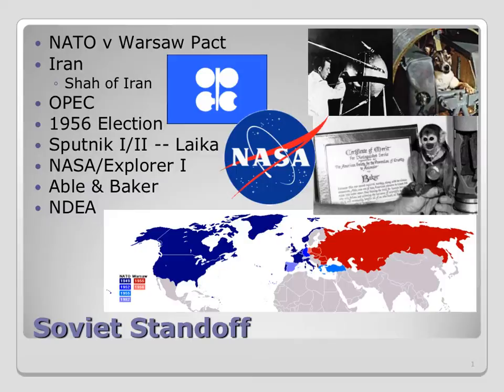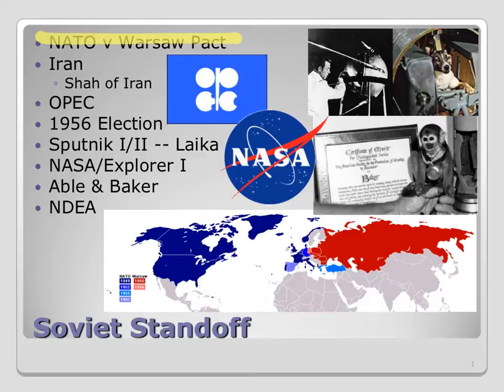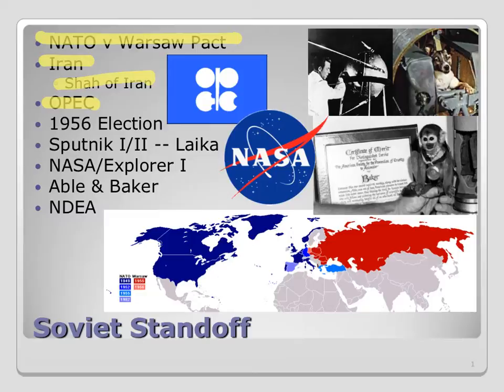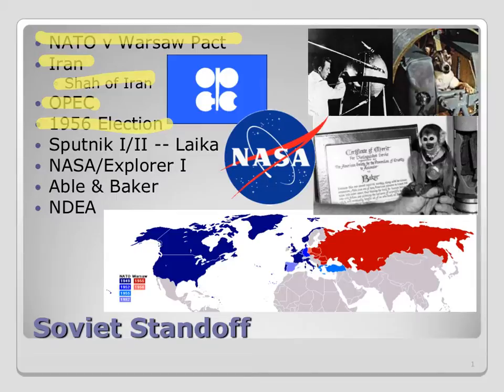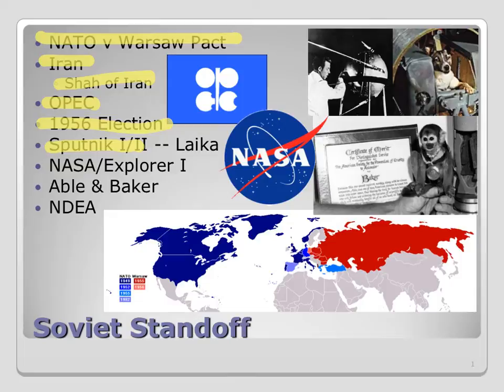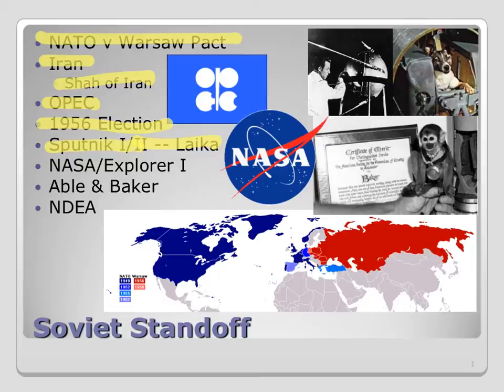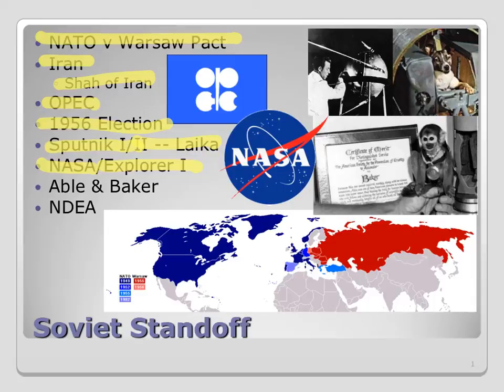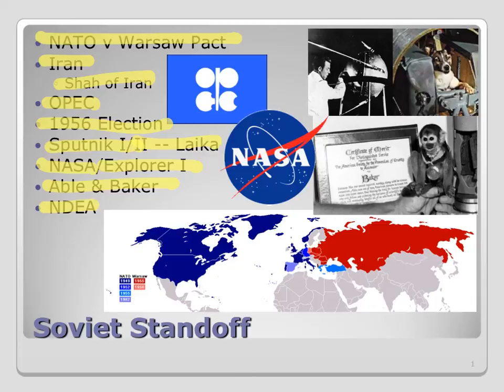50s Slide 9 Soviet Standoff